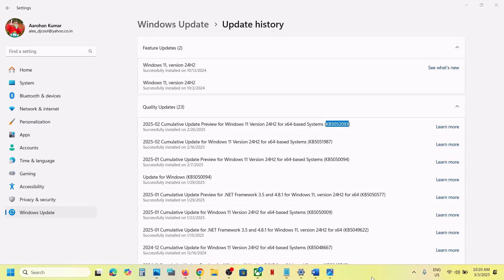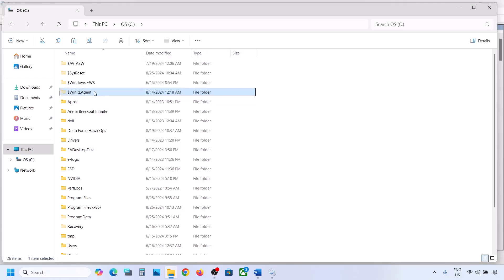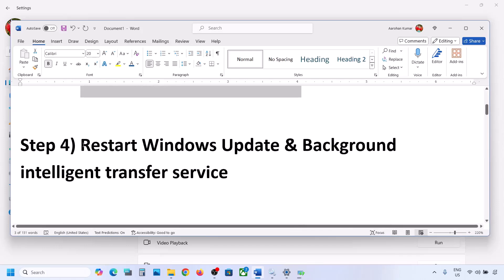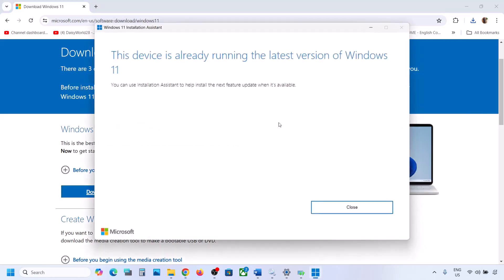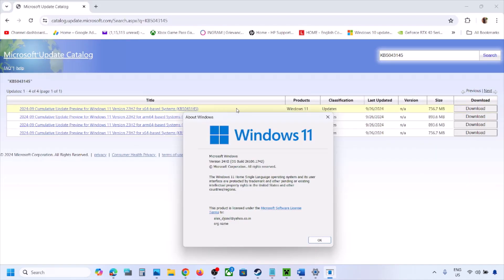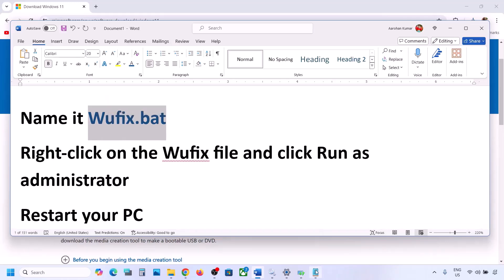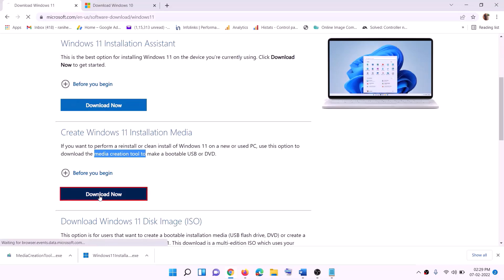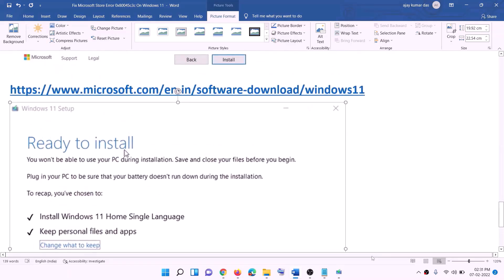Fix Windows 11 Update Install Error 0x80071a91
Fix Windows 11 Update Error Code 0x80071a91, Fix Error Code 0x80071a91 When Installing On Windows 11 Update